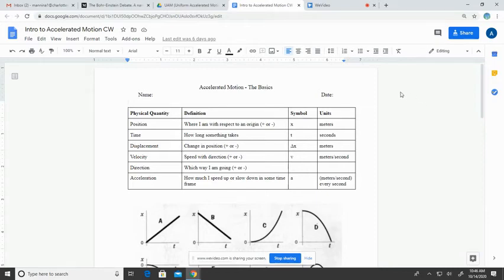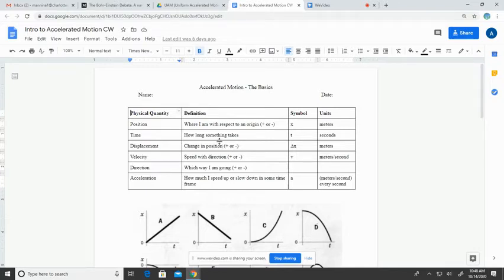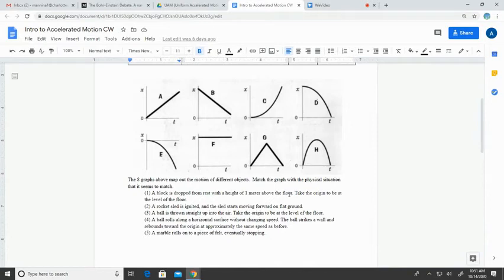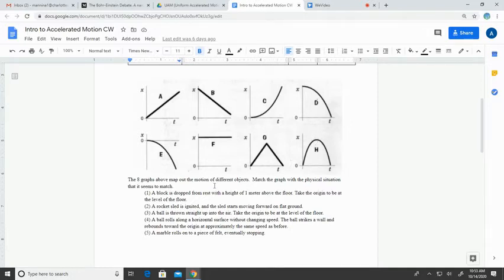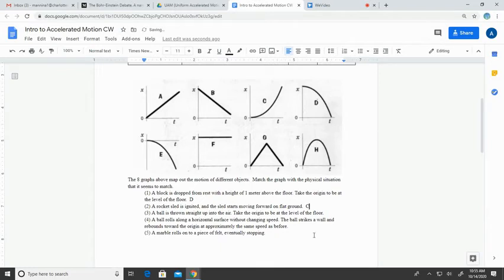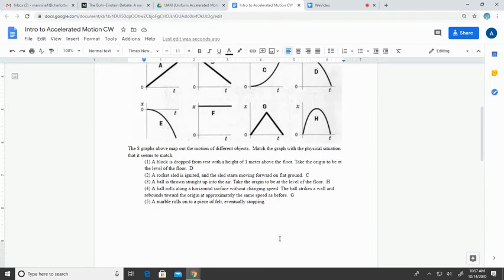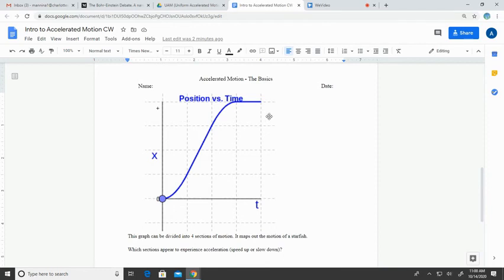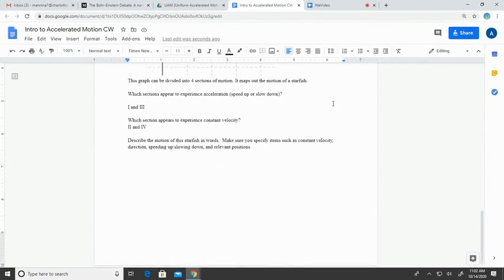Intro Accelerated Motion Class Review Video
It's what it says it is.